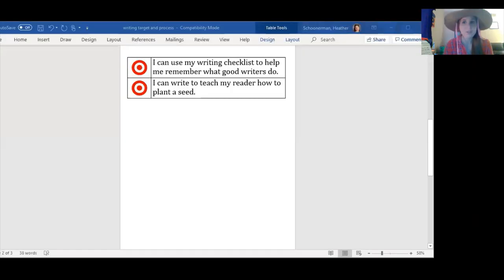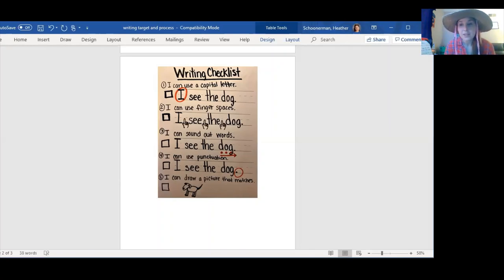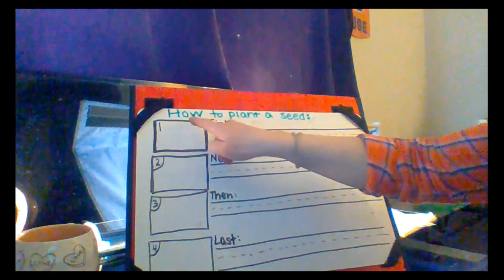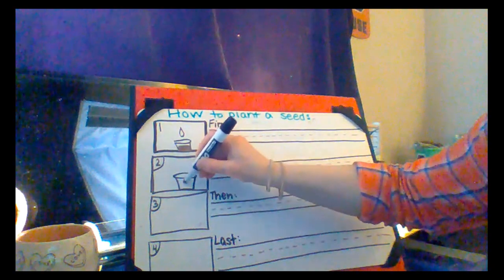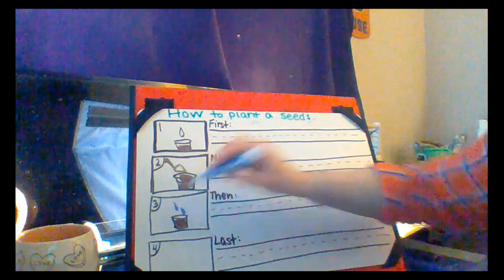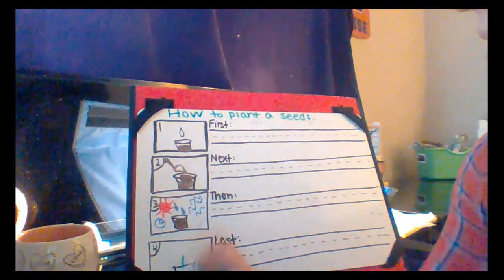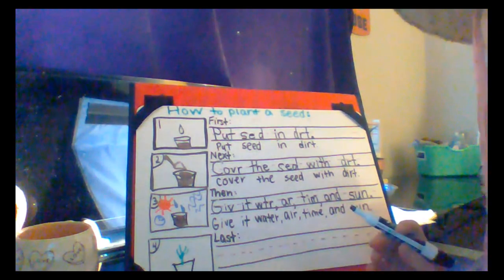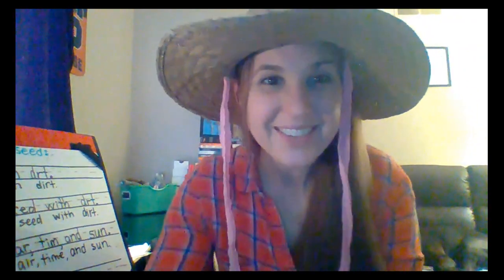4/15 Wednesday Kindergarten Writing How to plant a seed